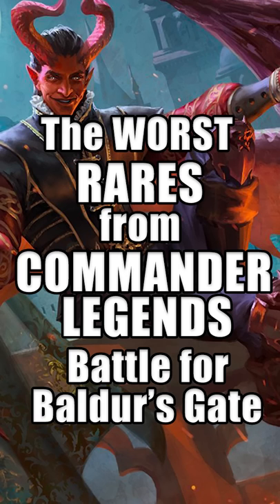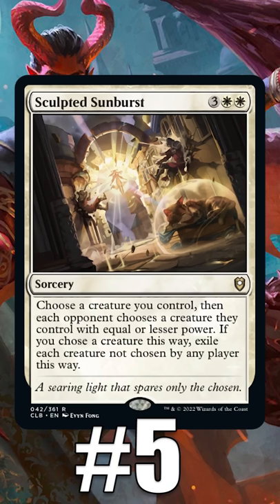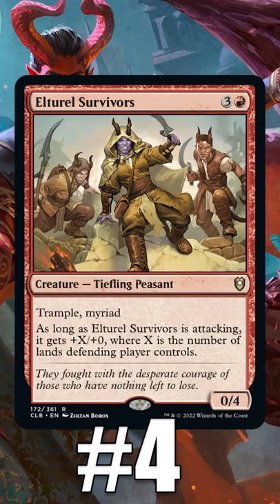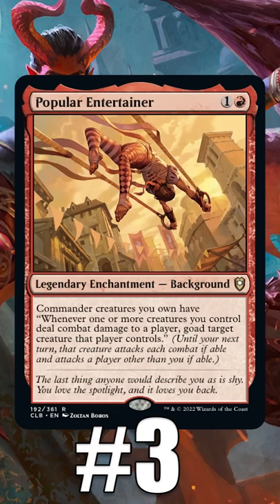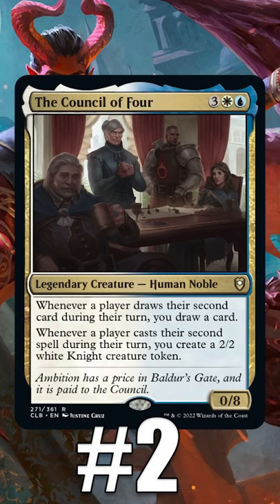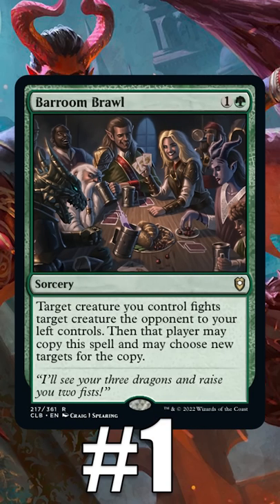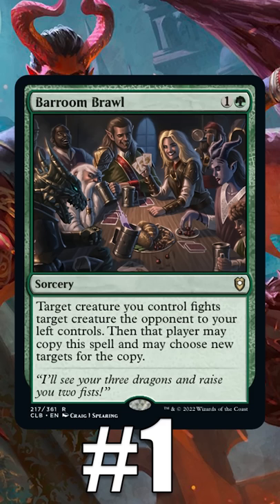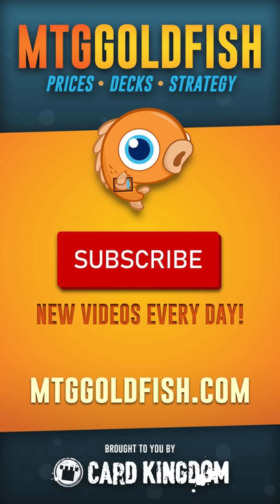The Worst Rares from Commander Legends: Battle for Baldur's Gate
Not every rare can be a winner, even from a sweet set like Commander Legends: Battle for Baldlur's Gate, so today we're counting down the five worst rares from the set!